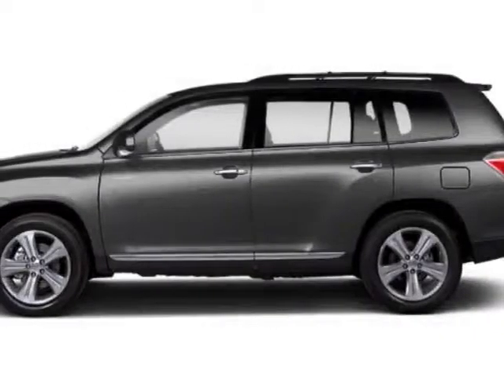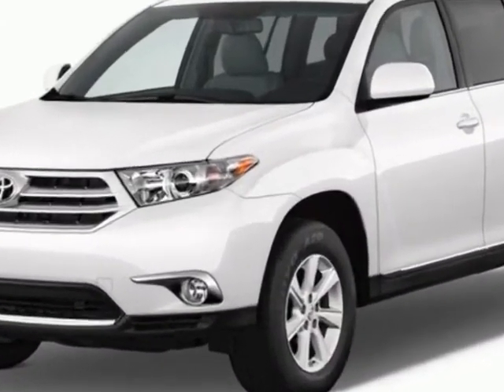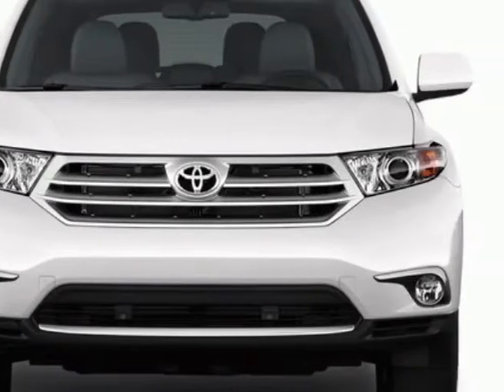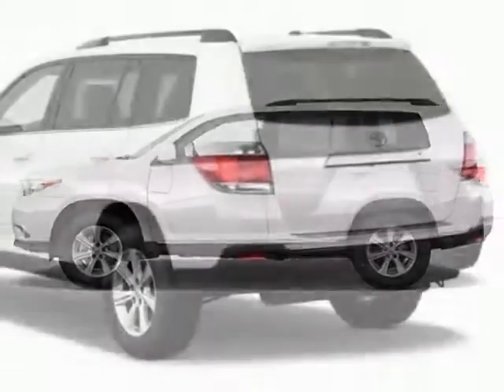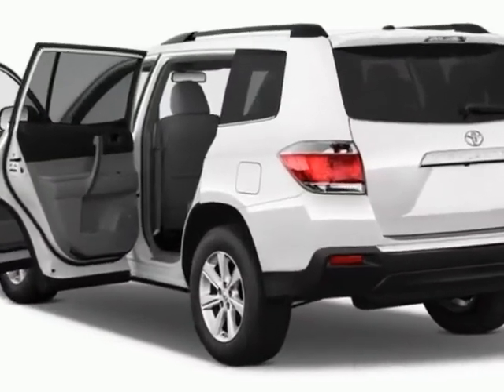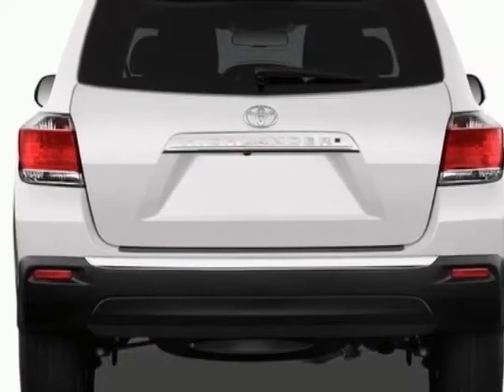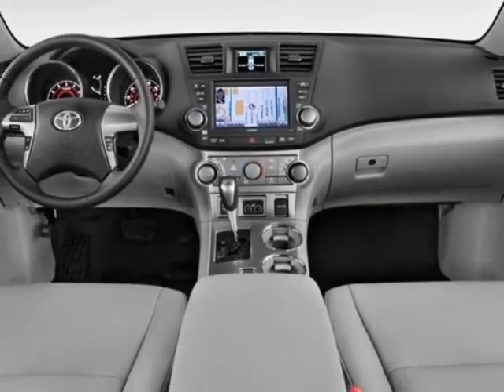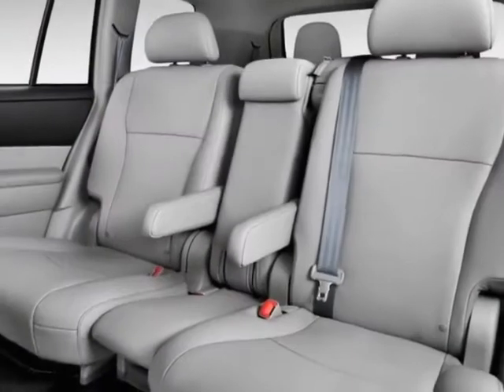2012 Toyota Highlander FWD 4dr V6 SE SUV - San Diego, CA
Kearny Mesa Toyota, San Diego, CA - Toyota Highlander 12 TOYOTA HIGHLANDER 4DR FWD V6 SE